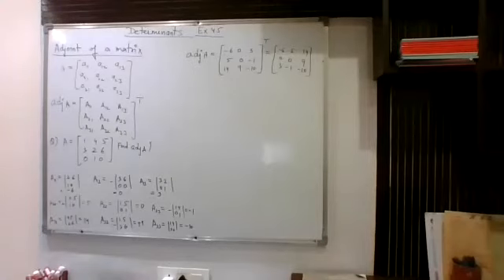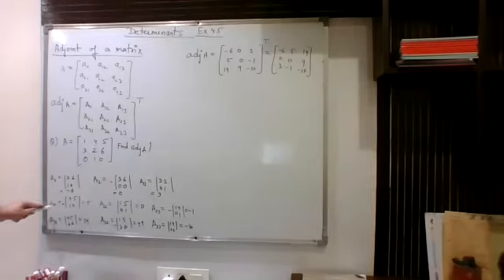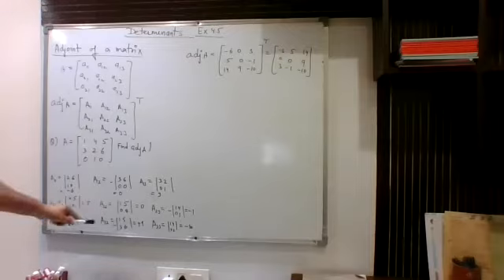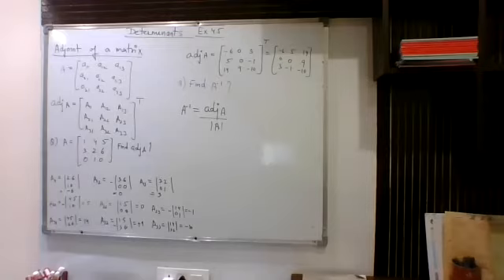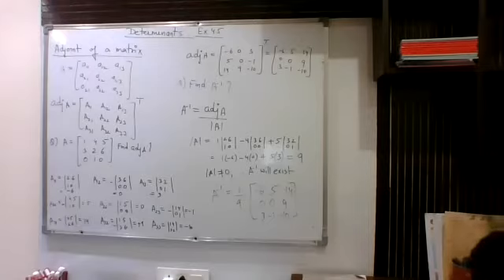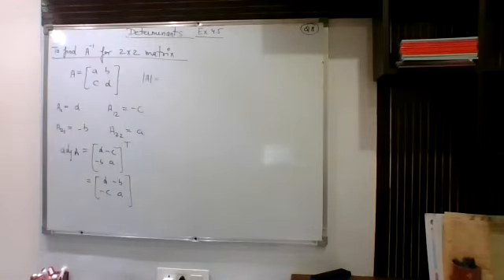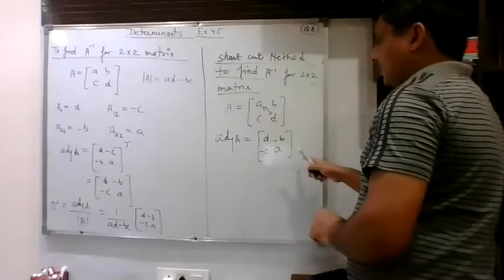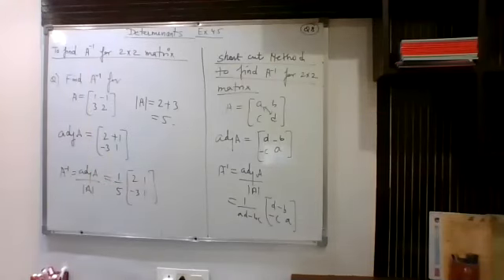Adjoint and Inverse of Matrix Ex 4 .5#NCERT#XII# Mathematics#CBSE